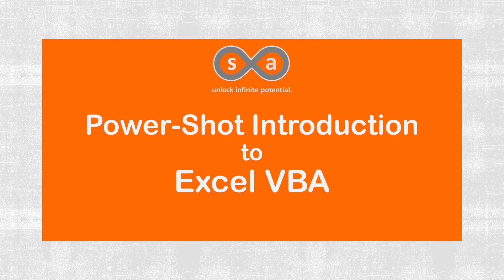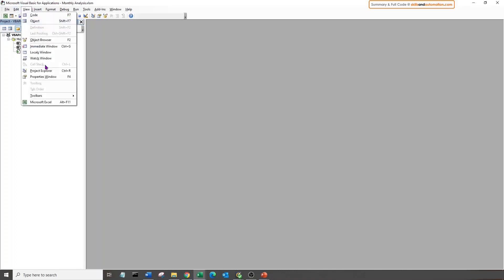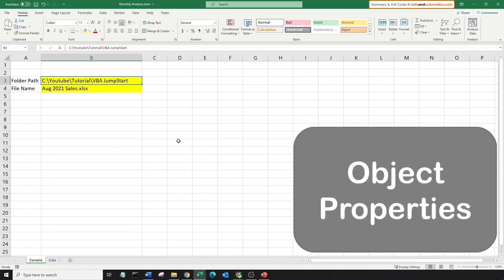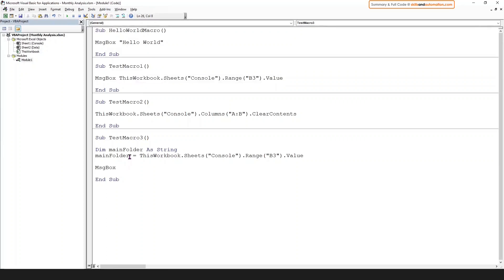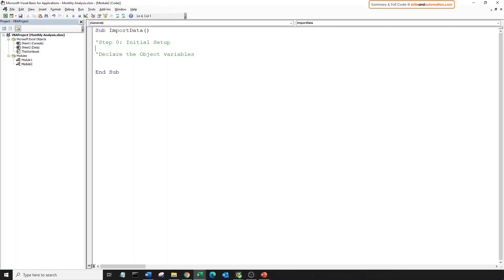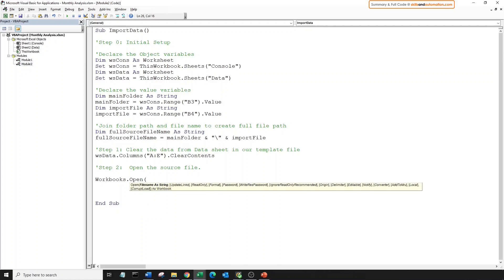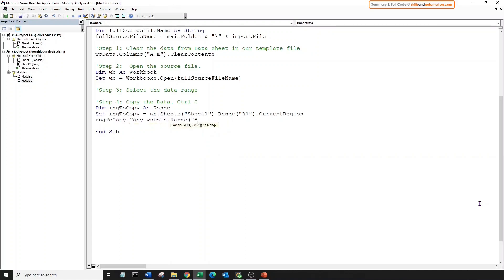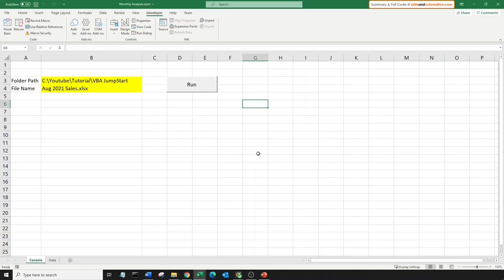Excel VBA Crash Course for Beginners [15 Mins] Learn to Program using VBA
[Excel VBA Tutorial] Do you want to increase your productivity in Excel? Have heard about VBA, but don't know where to start? Learn to program using Excel VBA in just 15 mins in this compact and feature packed course.

In this session, we will learn how to copy data from an external file and paste it into our template file.

You can even check out the code and video summary on my blogsite:

We will cover all the basics you need to know from:
(Theory)
- Creating a macro file
- Setting up your coding environment (VB Editor)
- Understand Excel Object Model Hierarchy (which is the backbone of Excel) to reference workbooks, worksheet and cells.
- How to use Variables
(Planning)
- Breakdown your steps in Excel
- Plan your VBA coding approach based on that
(Practical)
- Concatenate or join two text strings
- Display messages in Excel (Msgbox)
- Clear data in a worksheet (ClearContents)
- Open external workbook (Workbooks.Open)
- Identify data range (CurrentRegion)
- Copy and Paste data (Range.Copy)
- Close workbook (Workbooks.Close)
- Autofit data in columns
- Create a button to trigger the macro from Excel sheet

Yes. We will cover all of this in 15 mins!

And if you find this interesting, you could consider checking out my 2.5 hour Youtube course for beginner's in VBA, where we will build a real-life reporting process from scratch.

Timestamps
0:00 Intro
0:58 Setup Macro File
2:13 Create First "Hello World" Macro
3:02 (Theory) Object Model Hierarchy
5:29 (Theory) Variables
7:17 Plan Approach in Excel
8:09 Step Zero: Initial Setup
10:08 Build Macro
14:03 Create Button To Trigger Macro